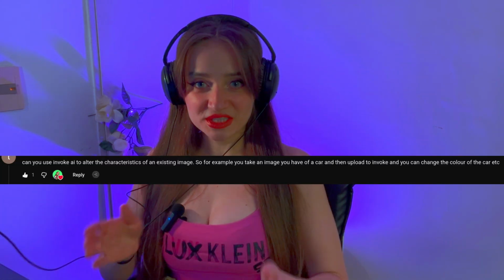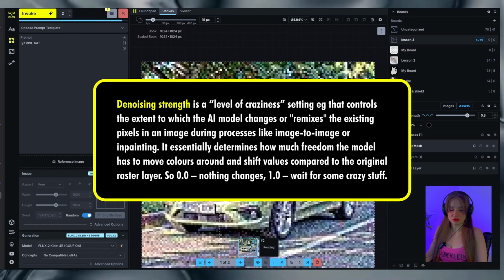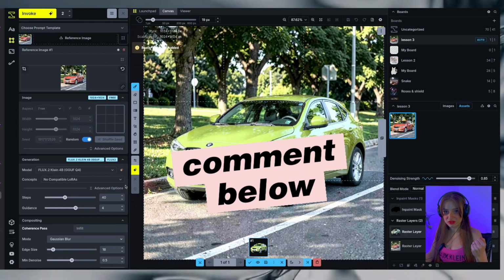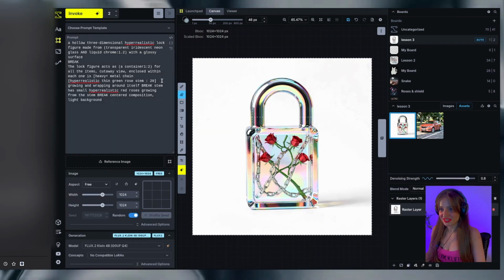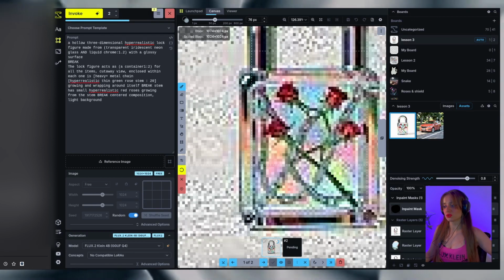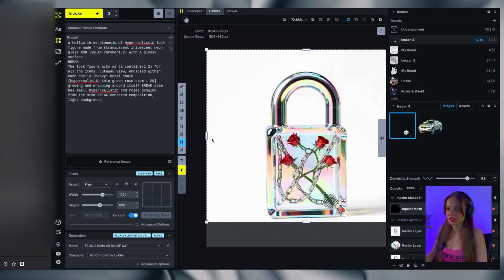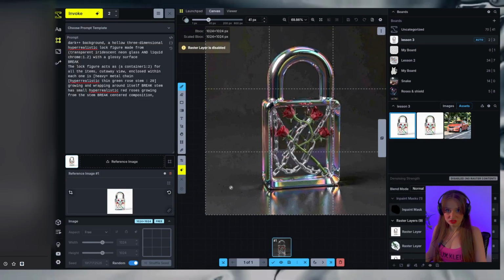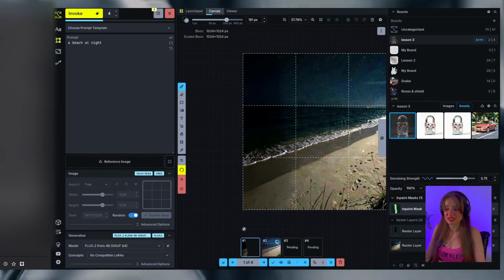2026 Figma Weave vs Flux.2 Mask Extractor for Designers | InvokeAI bbox Inpainting Tutorial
Learn InvokeAI bbox, inpainting, outpainting, mask extractor, object selection, Flux.2 workflows and how non-technical designers can replace expensive tools like Midjourney or Figma Weave with open source AI.

00:00 What's happening
01:35 How to change a color of the car using InvokeAI?
03:11 What is Denoising Strength?
06:24 Generating stable Brand Assets using InvokeAI
06:54 What is Inpainting?
08:34 Brand Metaphor as a dynamic prompt idea
11:23 What is a Bounding box / bbox?
12:50 Generating dark mode assets
13:57 Compare mode in InvokeAI
14:48 What's Outpainting?

In this lesson from Masha AI Labs, I show graphic designers, marketers, and creators how to use InvokeAI + Flux models for real branding work: changing colors, editing objects, using reference images, bounding box (bbox), masks, upscaling, dark mode assets, and building stable production-ready visuals.

In this video:
InvokeAI bbox explained simply
Inpainting vs Outpainting for beginners
Mask Extractor like Figma Weave / Figma Weavy
Change object colors with AI
Flux.2 workflow for designers
InvokeAI workflow for branding
Bounding box tricks for better generations
Open source AI tools for non tech people
Stable Diffusion alternative workflows
AI asset creation for websites & marketing
Perfect for:

Graphic Designers, Brand Designers, Marketers, Founders, Non-Tech Creators, AI Beginners

Tools Mentioned:

InvokeAI, Flux.1, Flux.2, Stable Diffusion, ComfyUI, Runway, CapCut, Hugging Face, Midjourney, Automatic1111, Ollama, Pinokio, Google Flow, KlingAI, Higgsfield